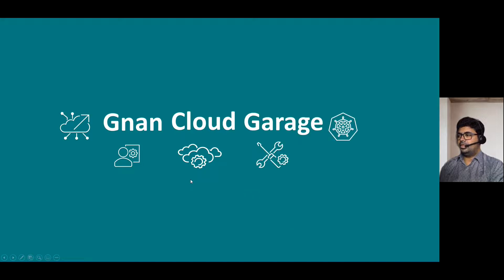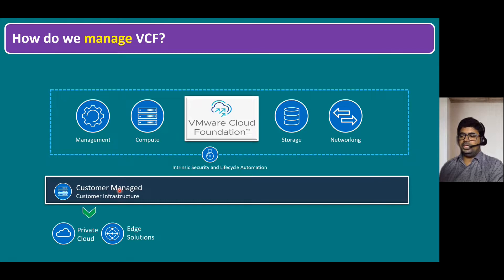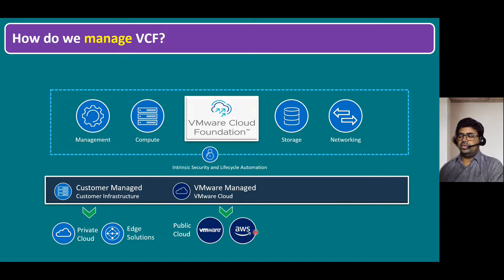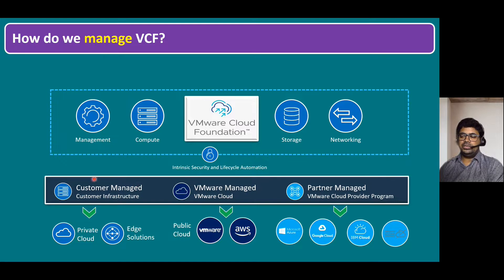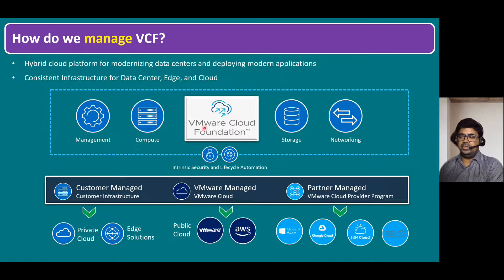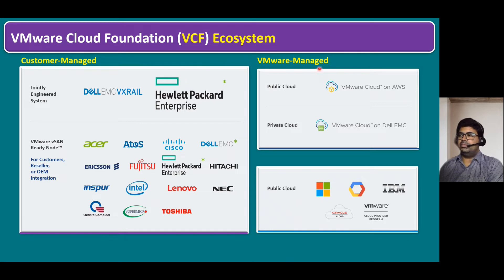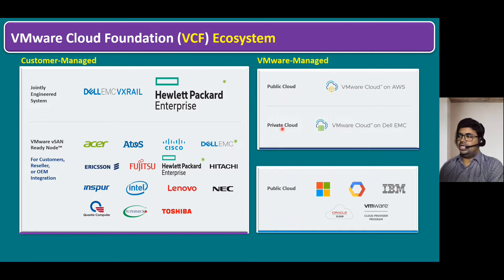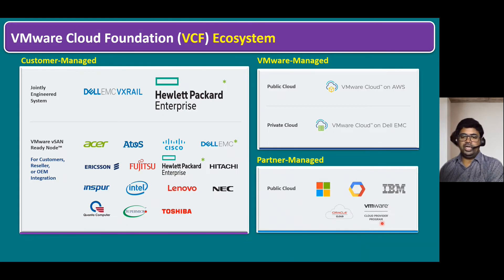How do we manage VMware Cloud Foundation (VCF)? | Ecosystem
Agenda

How do we manage VCF?
VMware Cloud Foundation (VCF) Ecosystem